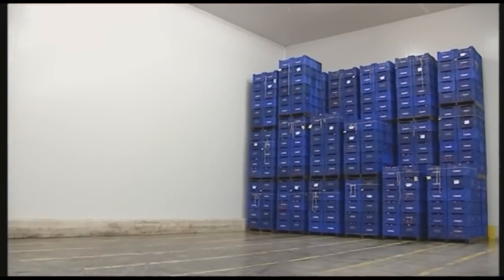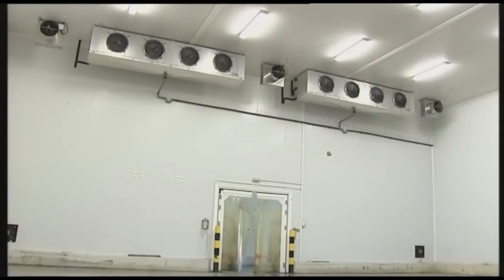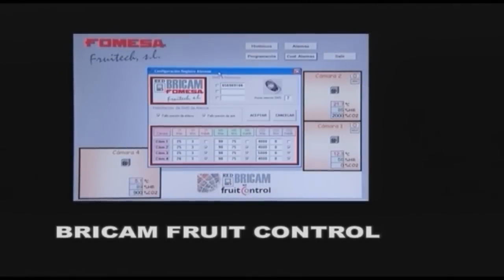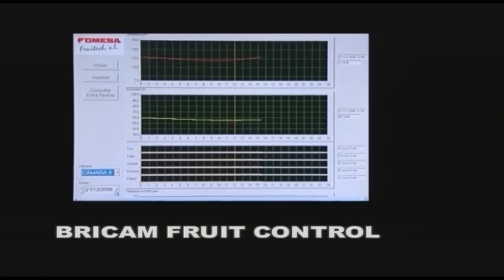FOMESA Group. Cítrus Postharvest machinery and products.